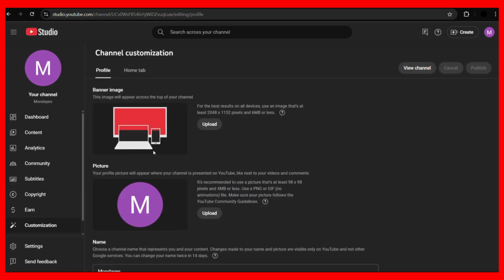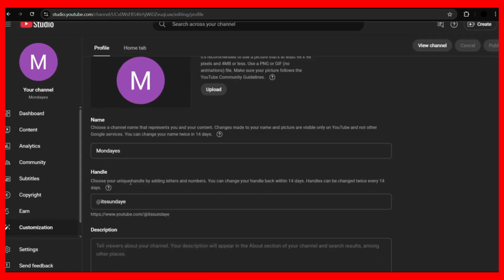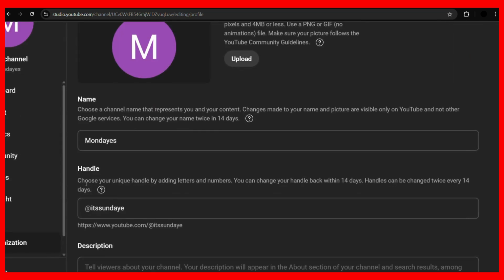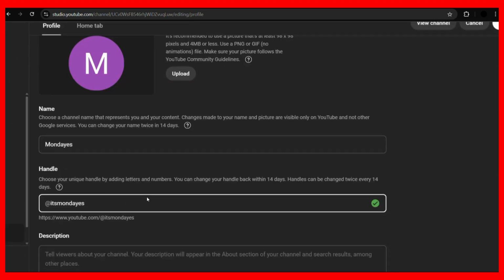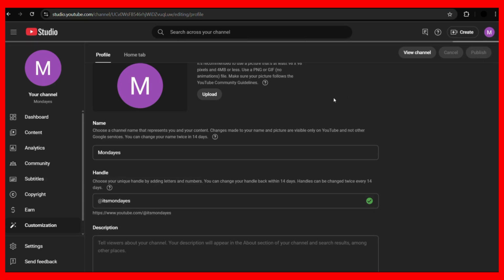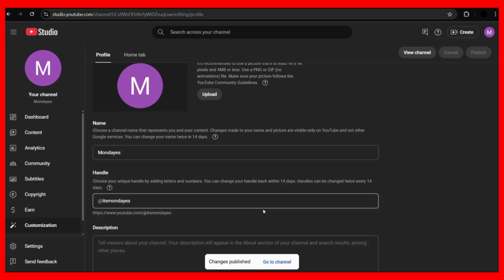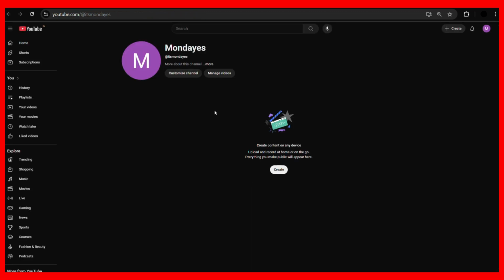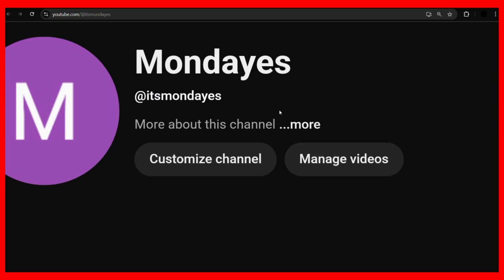How to Change Your YouTube Channel Handle | Update YouTube Channel Username 2025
Want to update your YouTube channel handle to better match your brand or content? In this video, you'll learn how to change your YouTube channel handle in 2025!

📌 This video covers:
🔹 How to update your YouTube channel handle through YouTube Studio
🔹 Step-by-step guide for changing your channel username
🔹 How to pick a unique and professional channel handle
🔹 Tips for keeping your handle memorable and easy to share
🔹 Why channel handles are important for branding and discoverability

Changing your YouTube handle can help make your channel more recognizable and easy to find. Follow these simple steps to personalize your YouTube identity!